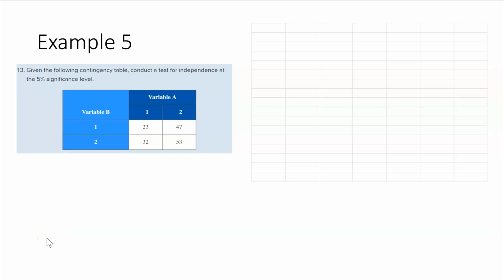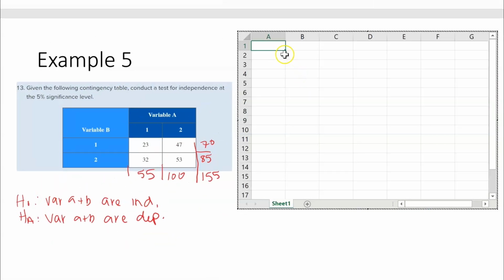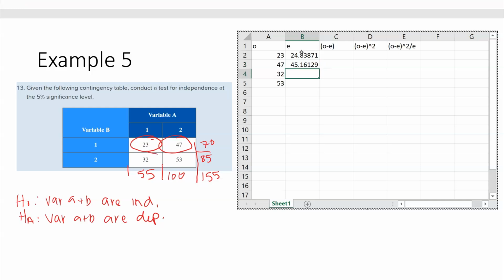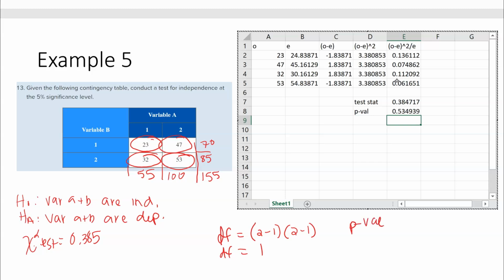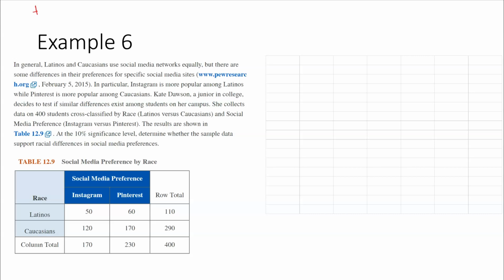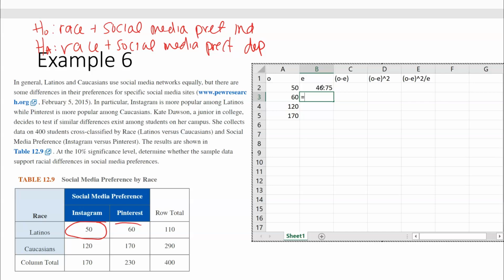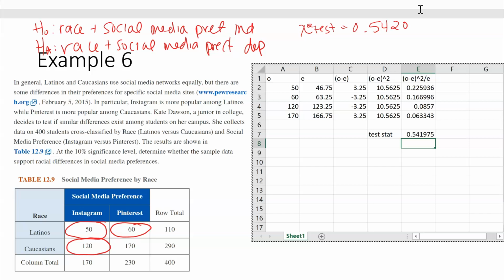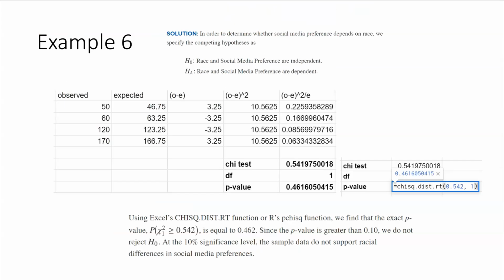Chi-Square Test for Independence - Part 2 (12.2)